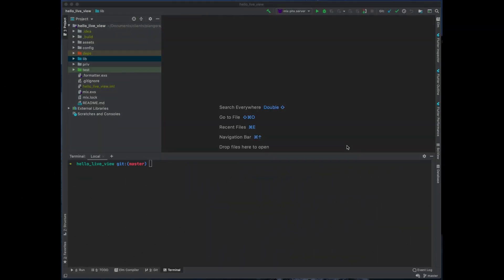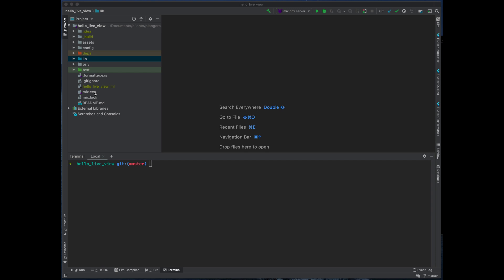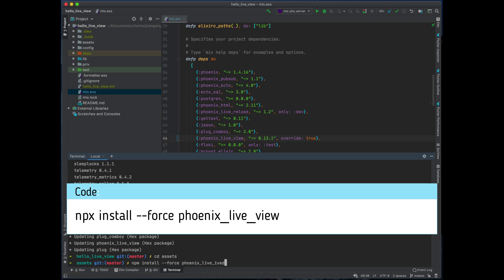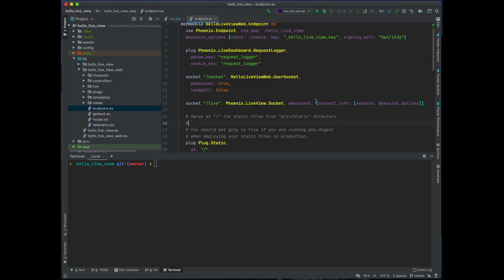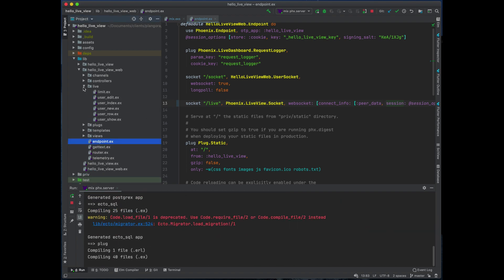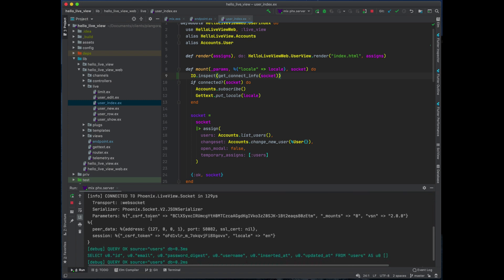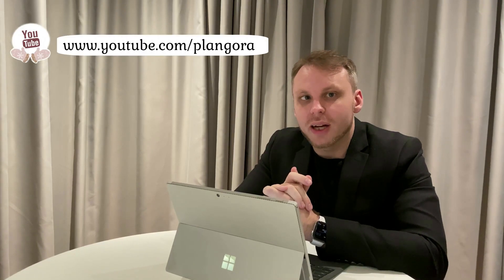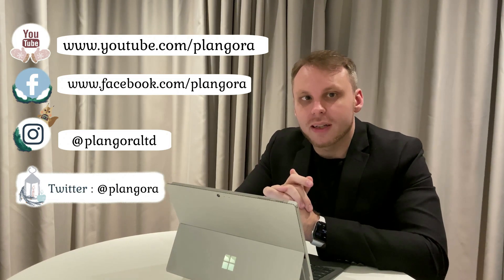Phoenix LiveView 0.13.0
Hello, Fellow Alchemists! We will show you how you can take advantage of Phoenix LiveView 0.13.0!